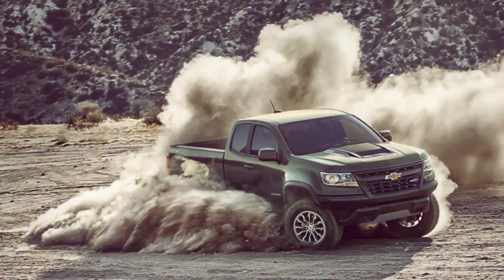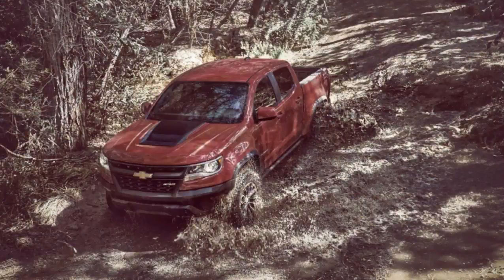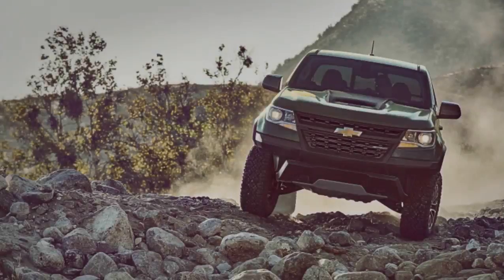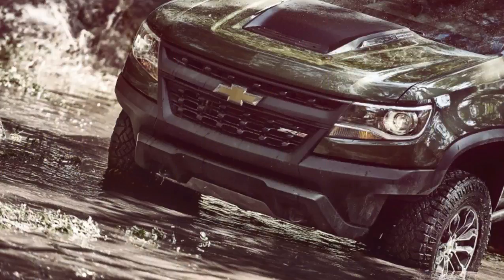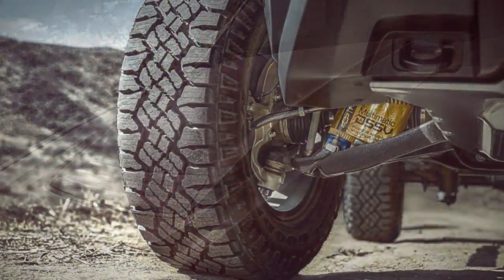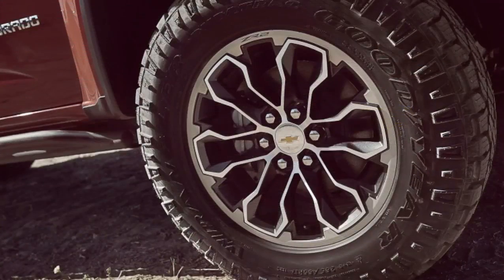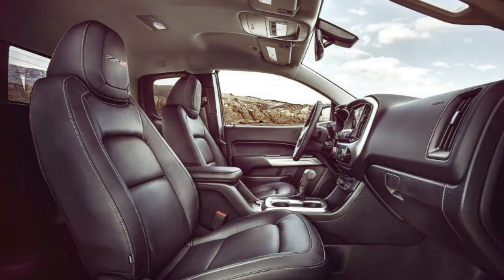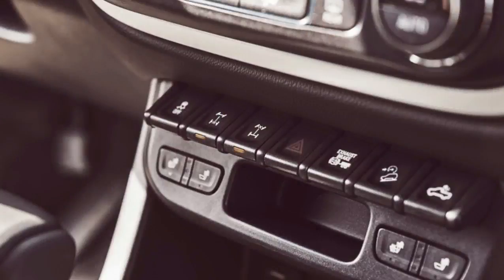Chevy Colorado ZR2 Has A Supercar Suspension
Supercar suspension dampers in a midsize pickup truck. It ultimately is that simple, despite being a tremendously complicated engineering feat that literally required a 48-deck Powerpoint presentation and a wild-haired engineer to completely explain. So let's keep things simple in the short term. The 2017 Chevrolet Colorado ZR2 features the same Dynamic Suspensions Spool Valve (DSSV) damper technology as an Aston Martin One-77, Ford GT, Mercedes-AMG GT and the Red Bull F1 cars that won the constructors' championships from 2010 to 2013. It was pretty incredible when they were fitted to the 2014 Camaro Z/28, so when Chevrolet asked DSSV producer Multimatic to create spool valve dampers for a performance off-road midsize truck, there was no shortage of eyebrows raised. It would be a challenge, as one couldn't simply pop in a set of dampers from a Z/28 and expect them to do the same job in the ZR2.